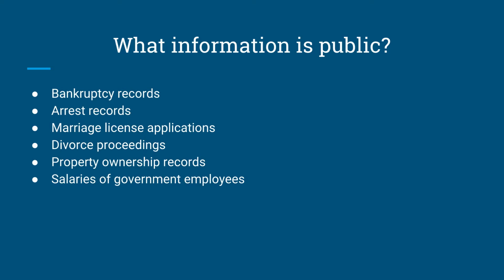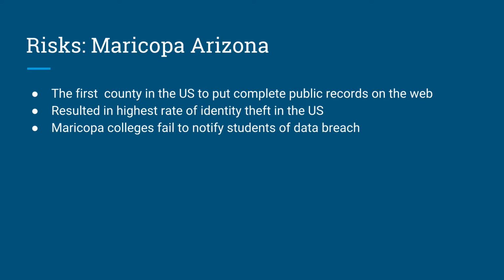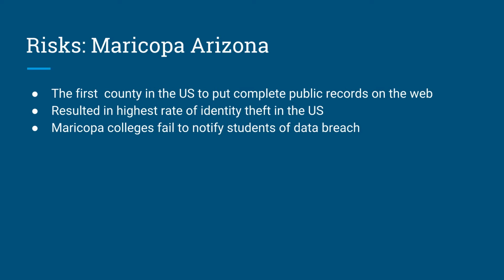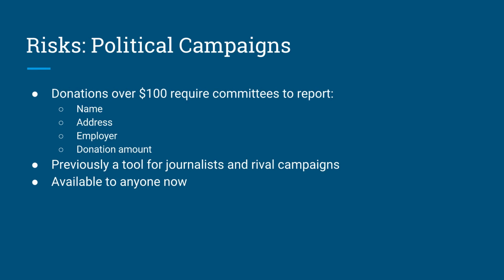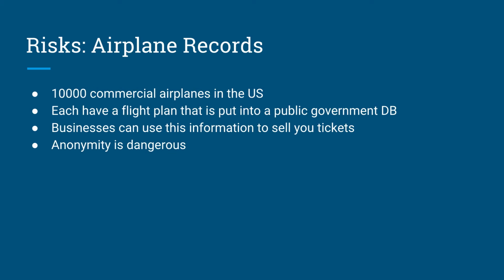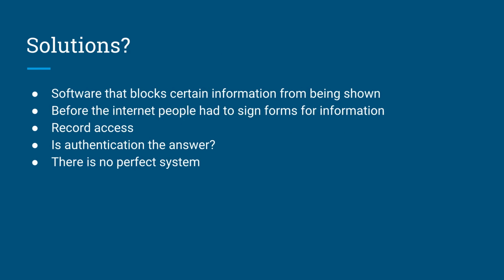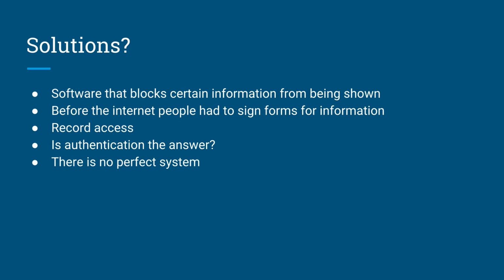Section 2.4.2 Public Records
Sorry for the harsh S sounds and throat clearing.